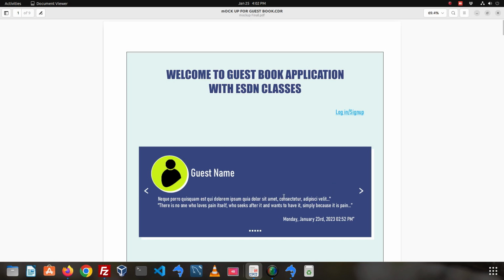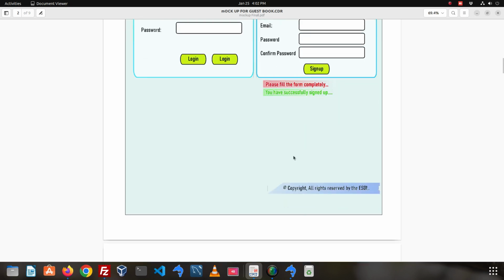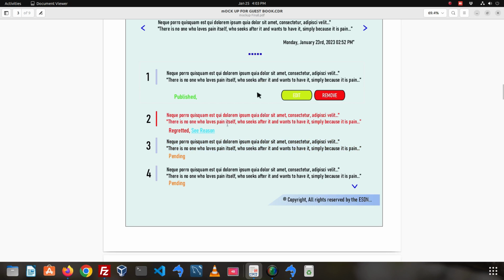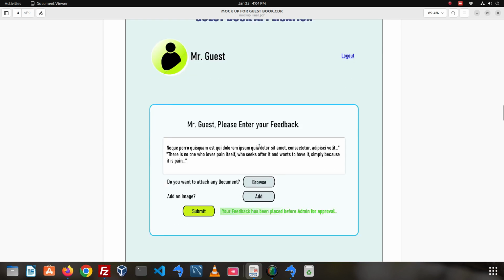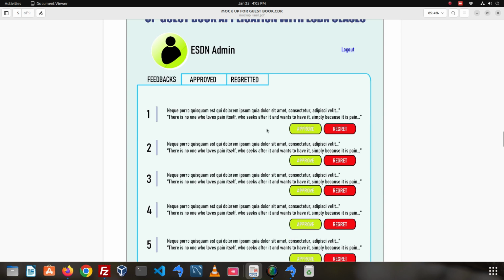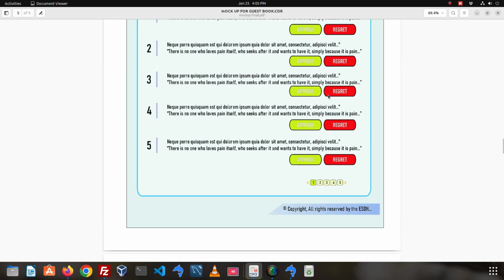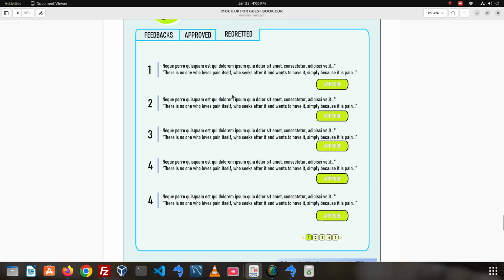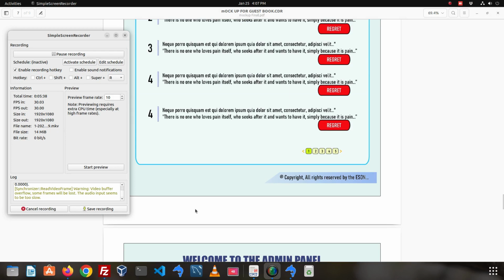1- Creating Simple Guest Book Application with ESDN Classes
Introduction to the E-Business Solutions Developers Network (ESDN) framework by developing a very simple Guest Book Application.
This application will help you to understand the ESDN-Framework and its methods through which you will be able to create small to large size of web applications quickly.